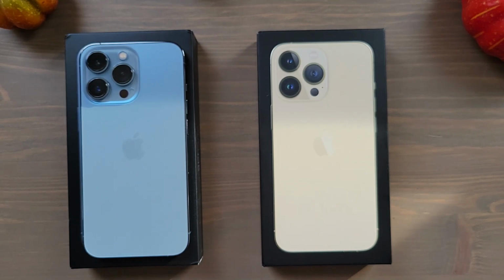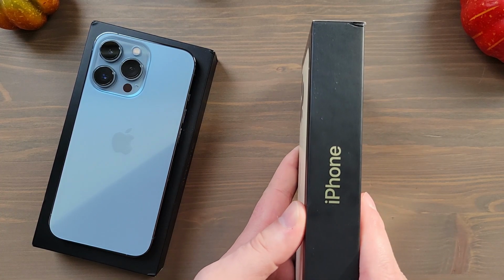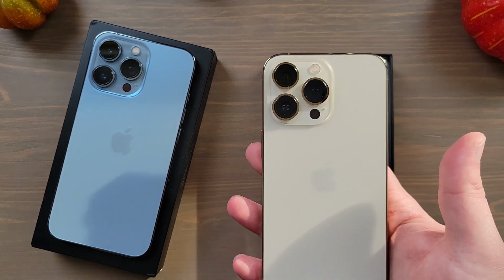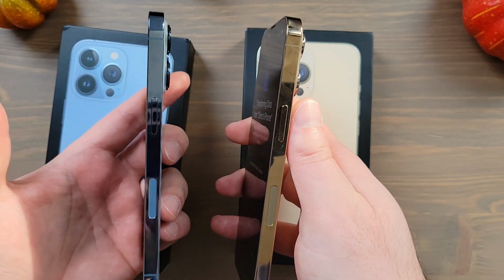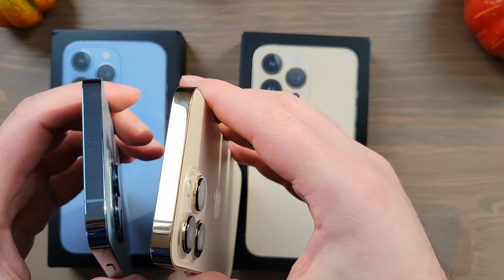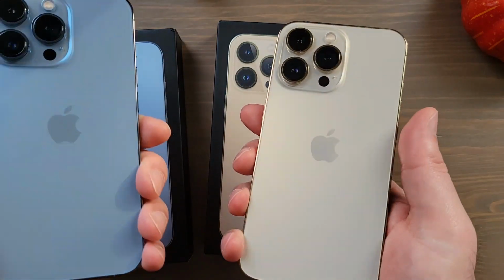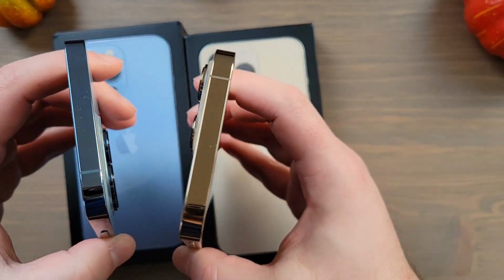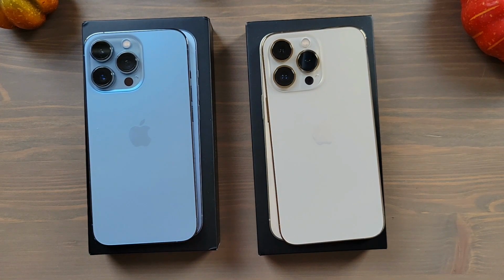Gold iPhone 13 Pro Unboxing & Color Comparison with Sierra Blue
Unboxing and hands-on of the gold Apple iPhone 13 Pro, along with a side-by-side color comparison with the Sierra Blue option. Which one would you choose?